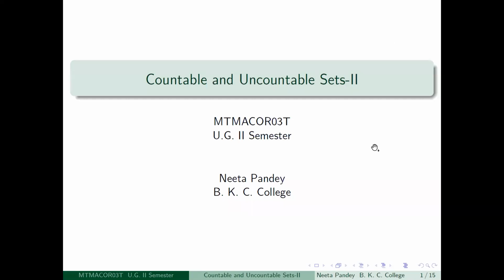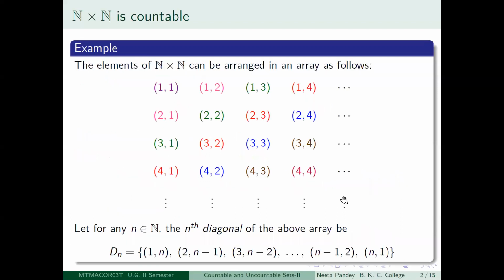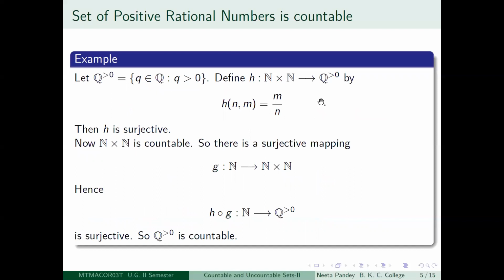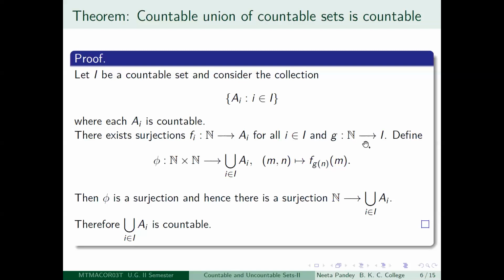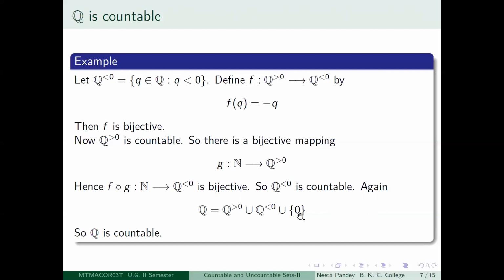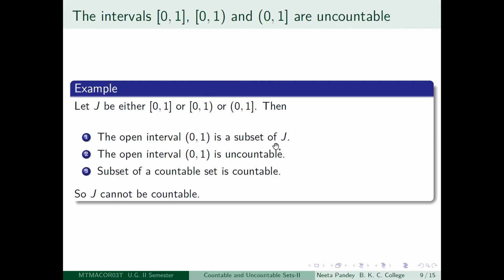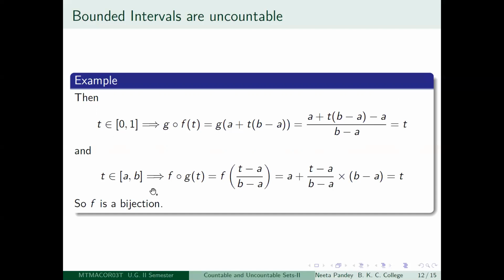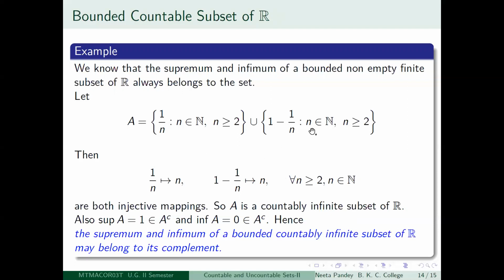countable sets 2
8th Lecture CC3-Hons. : This lecture is for undergraduate students.
Contents:
1. Cartesian product of N with itself is countably infinite
2. Q is countably infinite
3. R is uncountable

Note that the map from Cartesian product of N with itself to N defined by (n,m) going to 2^n3^m will only be injective but that is enough to show that Cartesian product of N with itself is countably infinite.